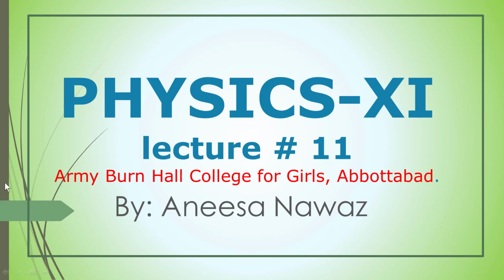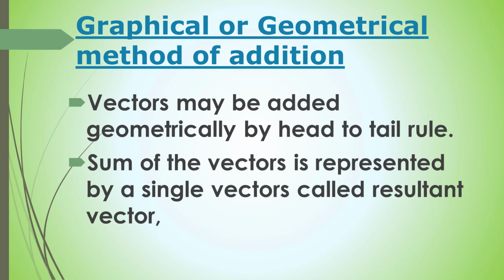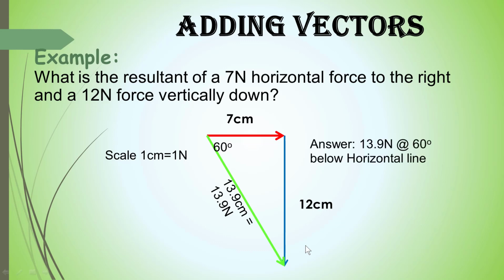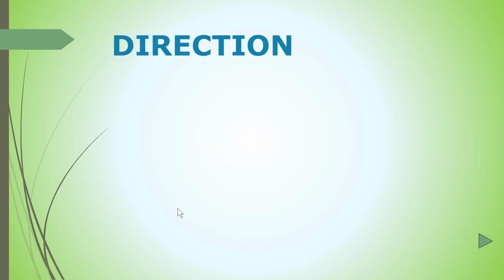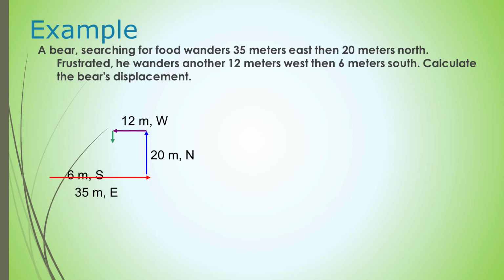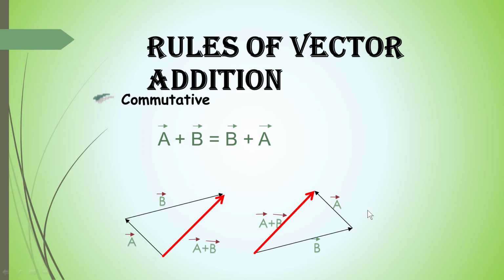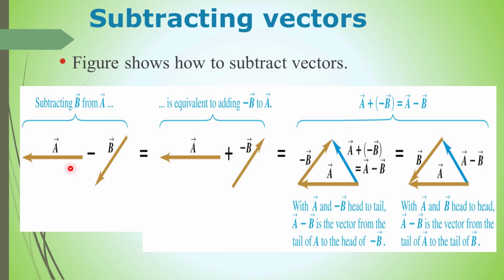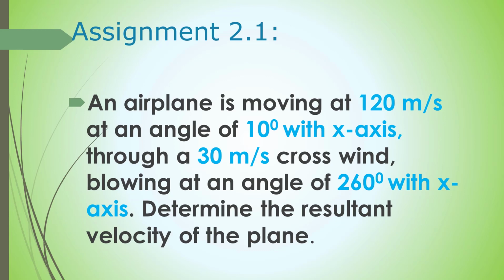Physics Lecture 11 Vectors Addition HSSC I FBISE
Topic:, Addition and Subtraction of vectors,
Description ,
Addition of vectors, rules for addition of vectors, head to tail rule, multiplication of vector by a scalar, Subtraction of vectors.